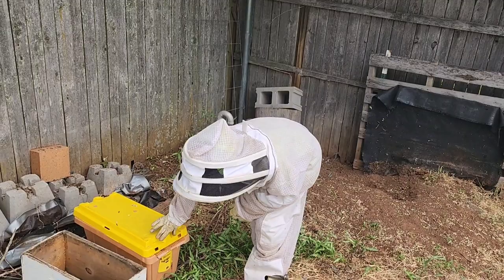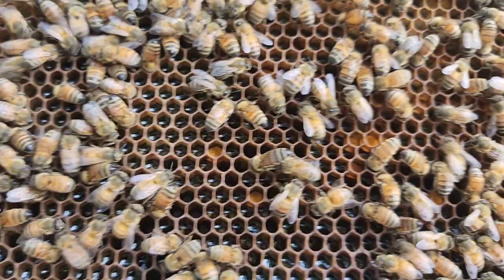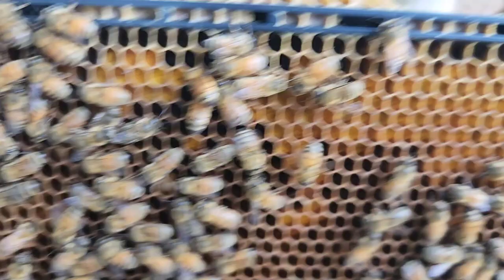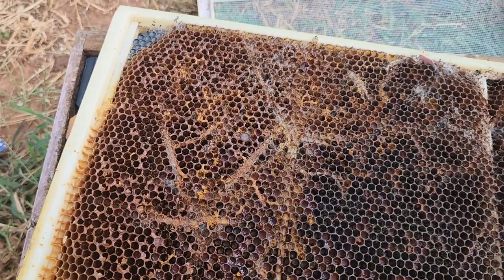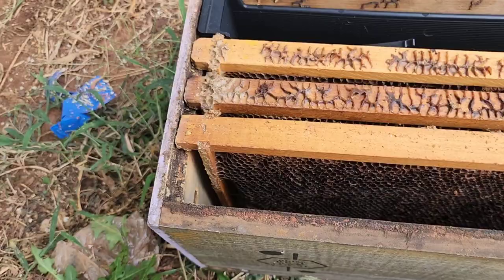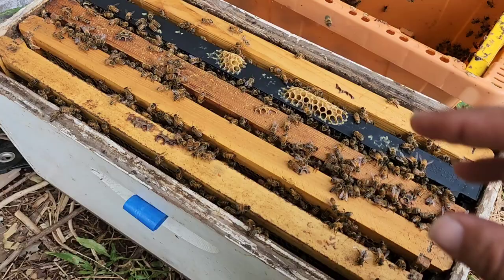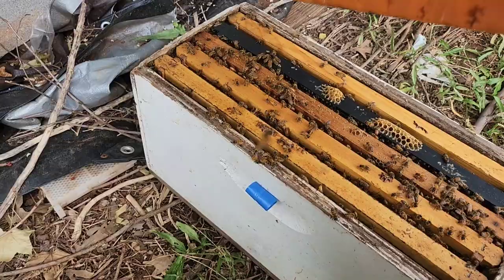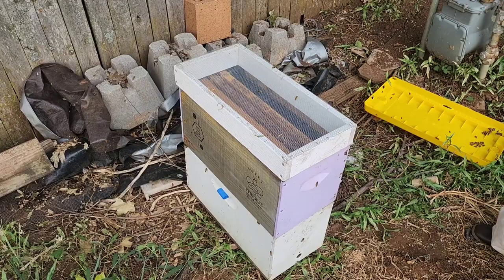Kid Beekeeper and is it OK to use frames with wax moth damage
Lucas the Beekeeper helping transfer nucs over for transportation. Will bees clean up frames with wax moths damage

🐝Lessons From The Beehive🐝

Lessons from the Beehive can be found on our Instagram

Want to donate to the bees and help us keep our videos, FB and IG posts going you can do so at PayPal
All donations go back to the bees and helps bring posts and videos. We thank everyone who donates and we greatly appreciate it.